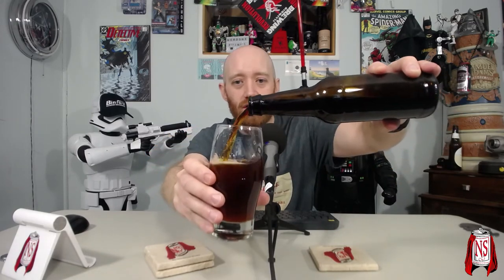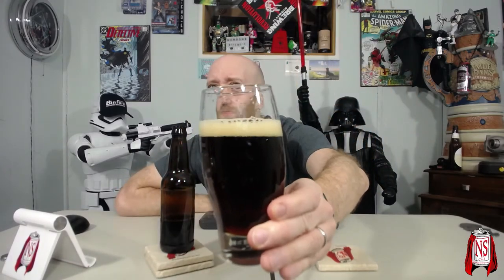Nerdsense Drinks - #710 Winter Ale Homebrew (Thanks Jon!)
Beer Details
Style: Winter Ale
Container: 12oz Bottle
Notes: Ale brewed with spices (5.7%)

Equipment used:
Behringer Q1202USB
Logitech c930e
Logitech c920

Software used:
OBS Studio
Adobe Premiere Pro CC
Audacity